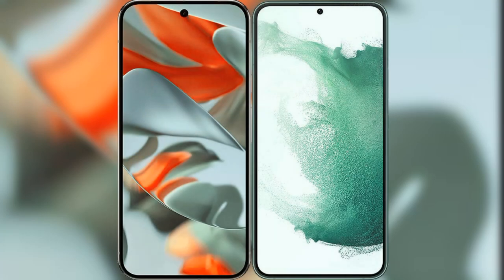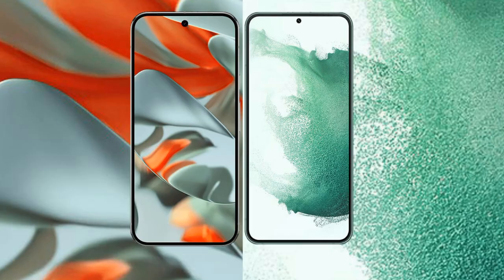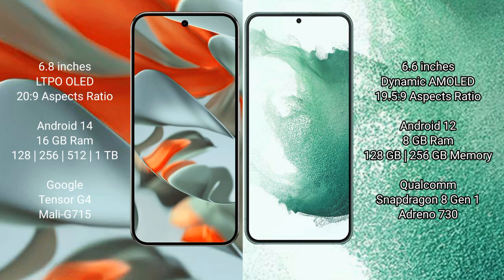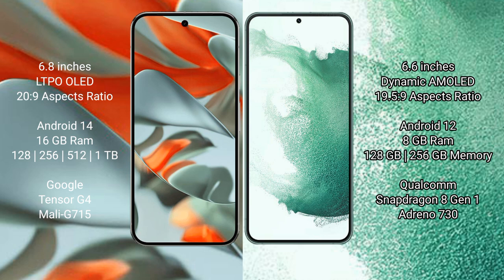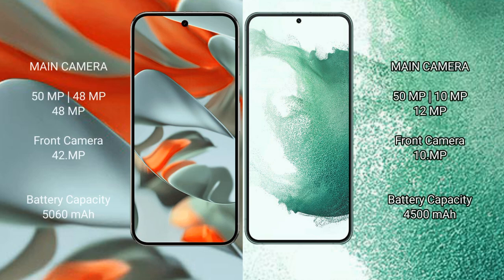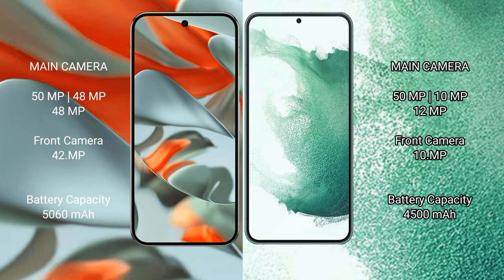Google Pixel 9 Pro XL vs Samsung Galaxy S22 Review